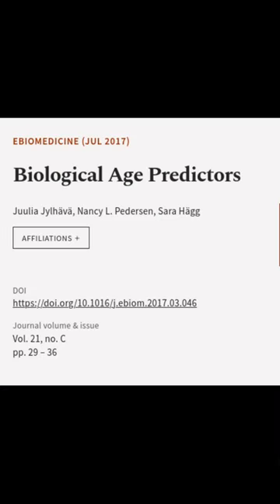Biological Age Predictors | RTCL.TV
### Keywords ###

### Article Attribution ###
Title: Biological Age Predictors
Authors: Juulia Jylhävä, Nancy L. Pedersen ,and Sara Hägg
Publisher: Elsevier
DOI: 10.1016/j.ebiom.2017.03.046

### Video Timestamps ###
0:00:00 - Summary
0:00:50 - Title
0:00:56 - End